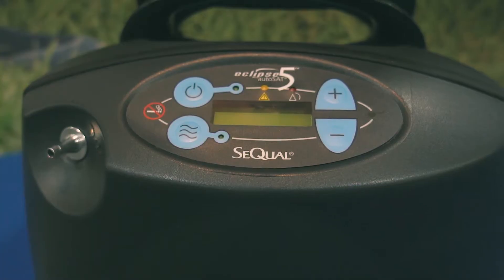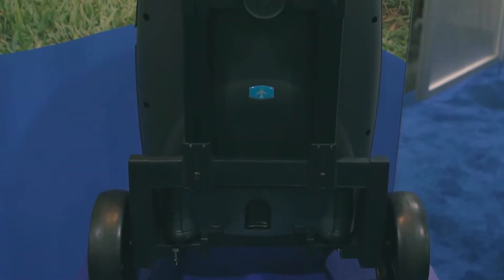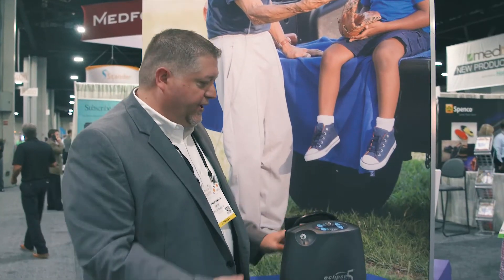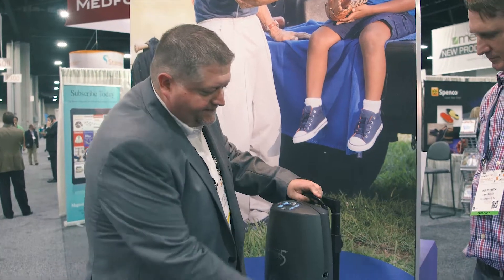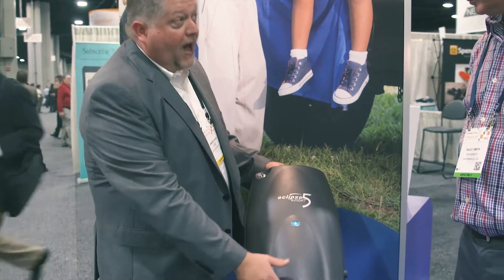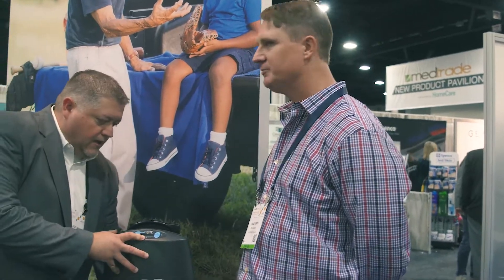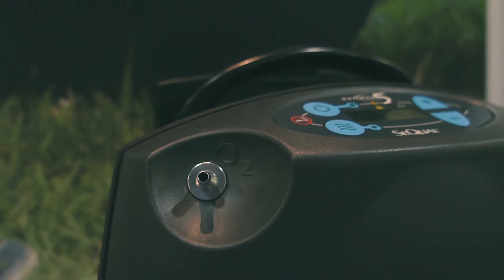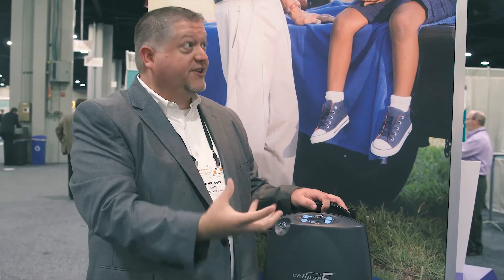Rehabmart at Medtrade Atlanta - SeQual Eclipse 5 Portable Oxygen Concentrator from Caire Medical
Rehabmart live at Medtrade 2017 learns more about the Eclipse 5 Portable Oxygen Concentrator from Caire Medical.

Rehabmart was founded by two occupational therapists with a passion for helping people find answers to common healthcare struggles.